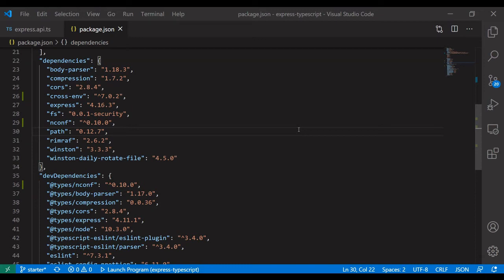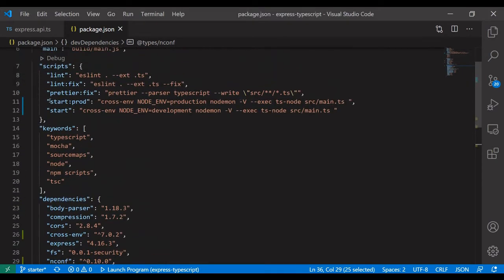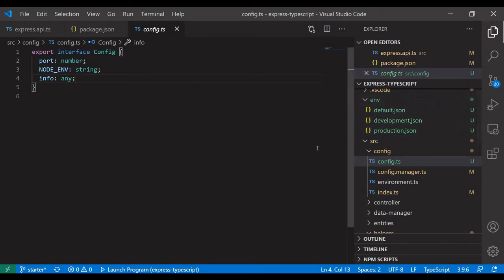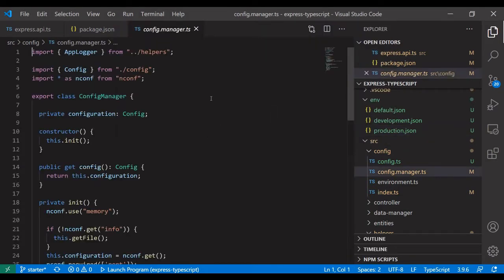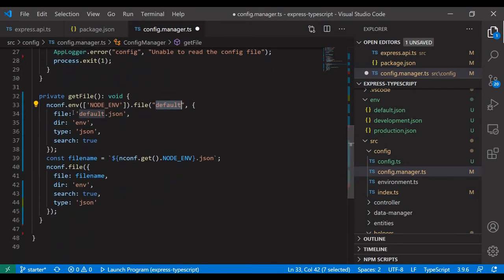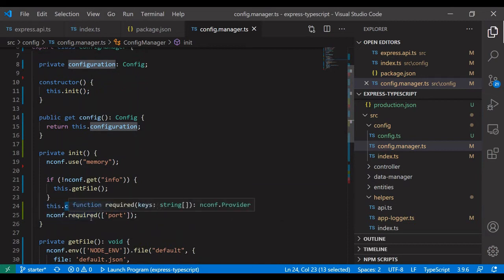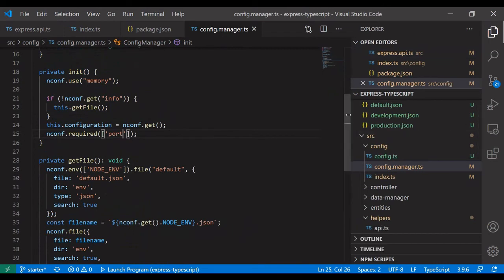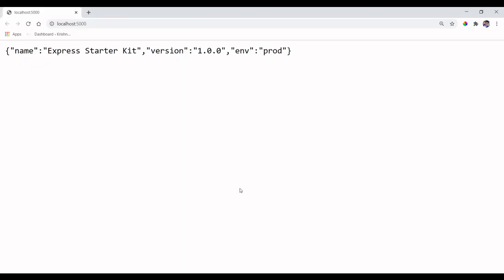How to use the JSON Based configuration in Express Environment.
Every application has environment based configuration, which helps to change the code in each deployment. This video will guide to how use nconf package for managing different environment such as Development, UAT, Production.